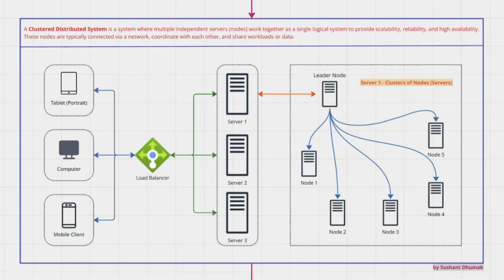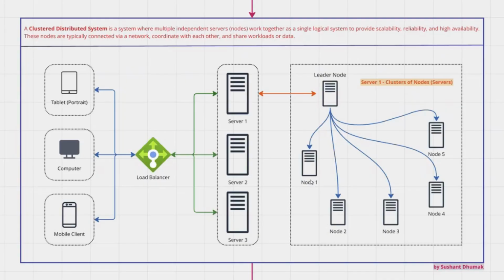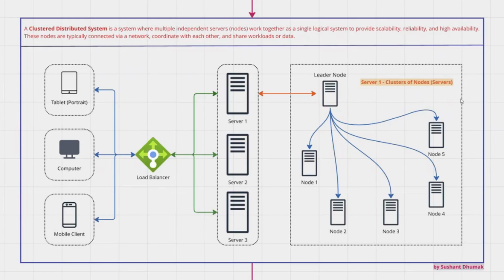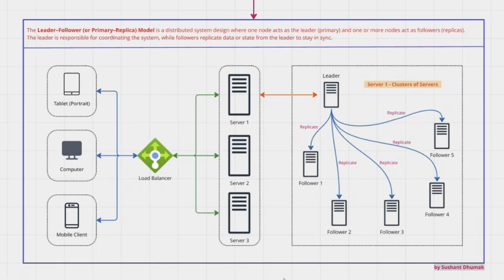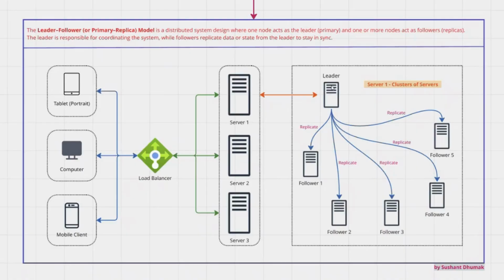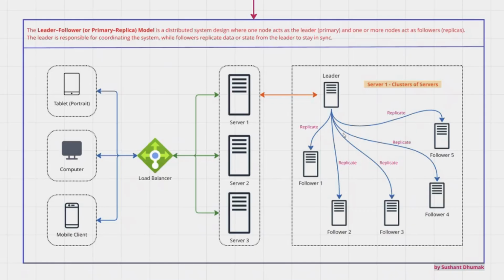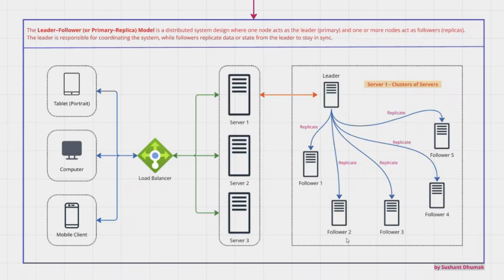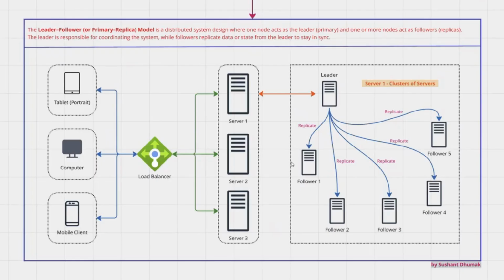Episode 19: Clustered Distributed System | Leader–Follower (or Primary–Replica) Model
In this video, we break down Distributed Systems Architecture from the ground up. You’ll learn what a Clustered Distributed System is, how multiple servers work together as a single logical system, and how the Leader–Follower (Primary–Replica) Model enables coordination, replication, and high availability.

We cover:

What is Distributed Systems Architecture

Clustered Distributed Systems explained with real-world intuition

Leader–Follower (Primary–Replica) Model and how it works

Leader election, replication, and failover basics

How these models improve scalability, consistency, and fault tolerance

Where these patterns are used in databases, microservices, and cloud systems

This video is ideal for system design beginners, backend engineers, distributed systems learners, and interview candidates preparing for system design and architecture interviews.